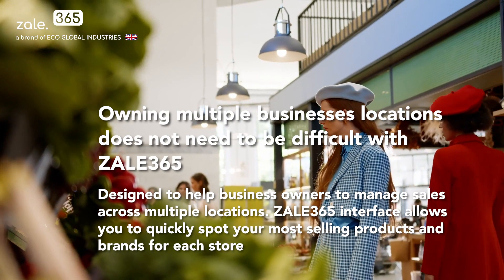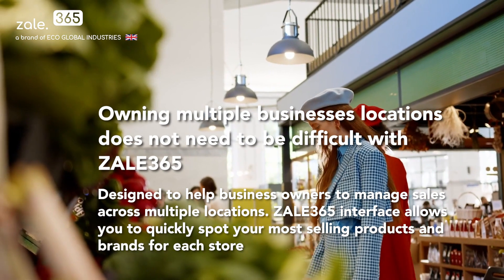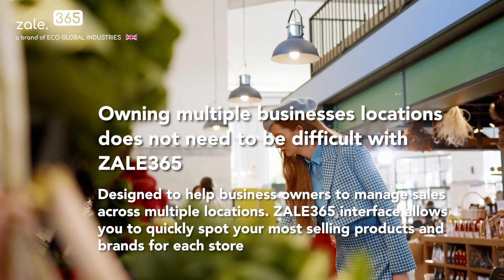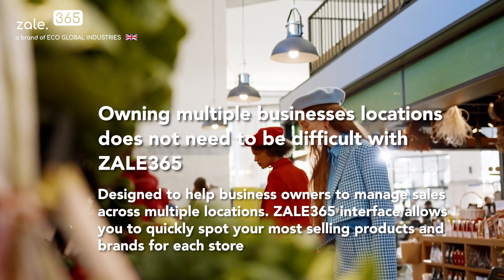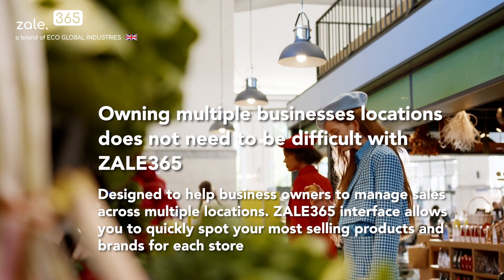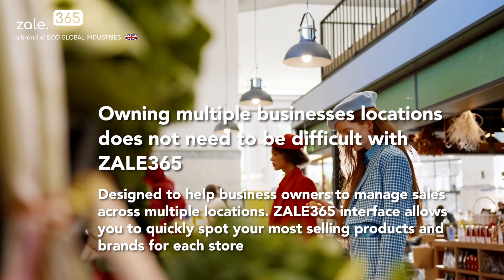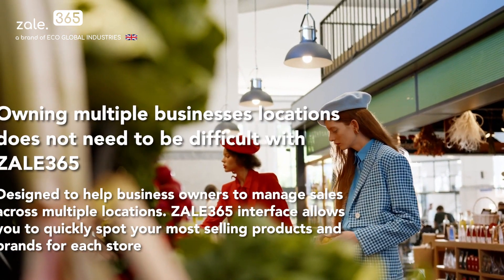Manage your Retail Business with ease with our innovative software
Running a retail business can be hectic, especially when it comes to managing inventory, sales, and employees. Luckily, there's a solution that can make it easier for you: Our ZALE365, retail business management software.

ZALE365  will help you keep track of your sales, inventory levels, and employee productivity without the need for manual record-keeping. With the right software, you can save time and money while streamlining your business operations.

and experience the benefits of simplifying your workflow

If this video was helpful, please subscribe to our channel to watch more videos in real time, we also appreciate your share, like and comments as they mean so much to us.